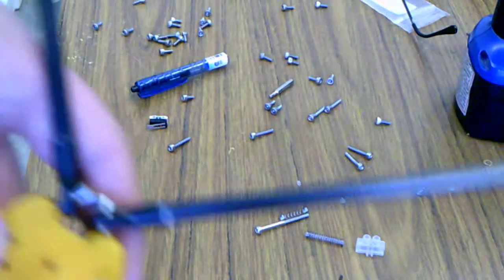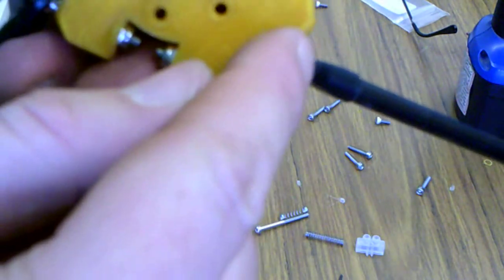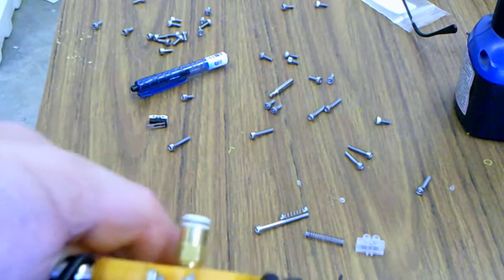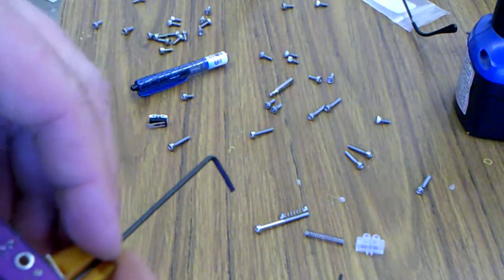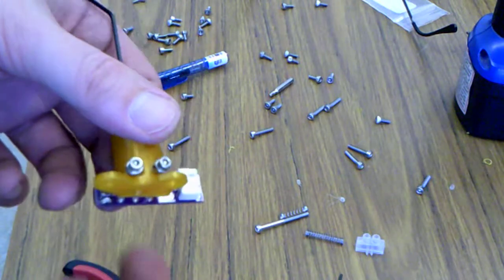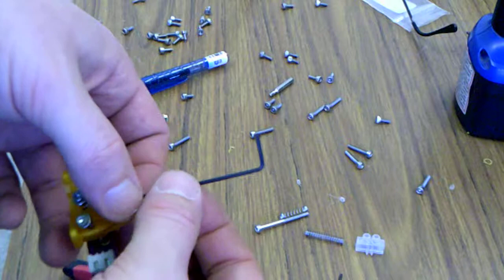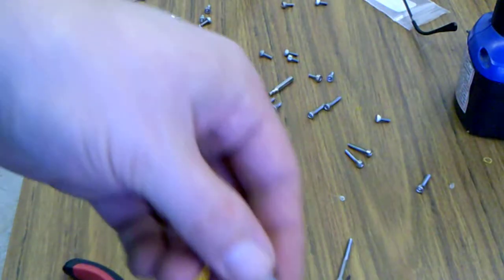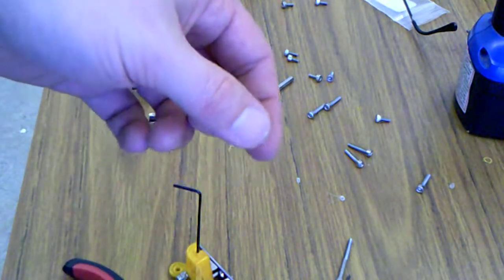Kossel Mini Build (28 of ?) Autolevel Probe 1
Introducing the parts in the autolevel probe.